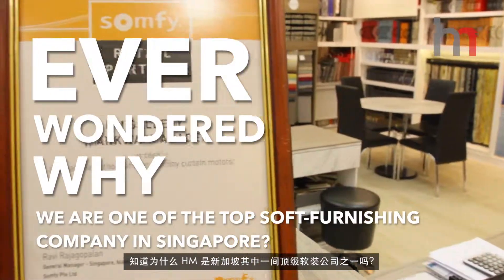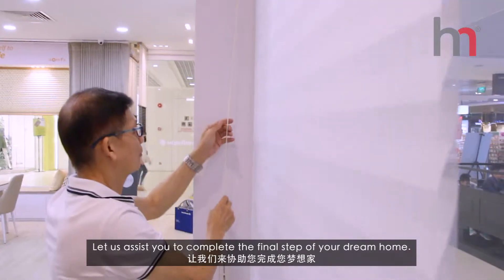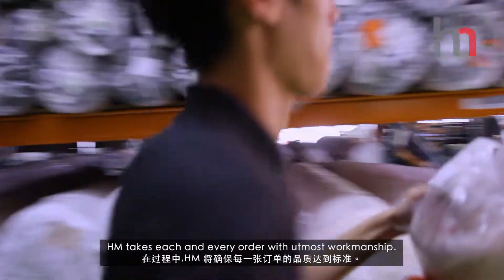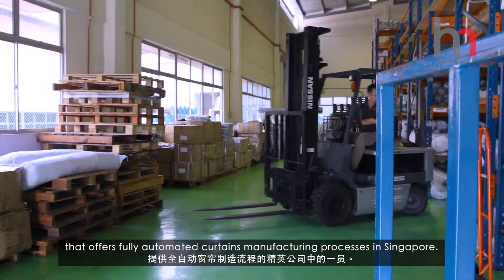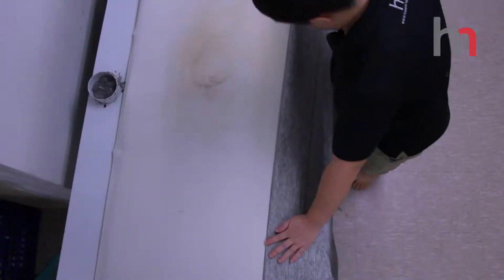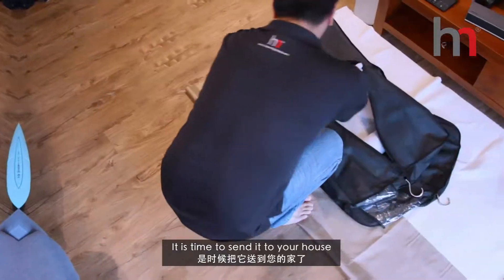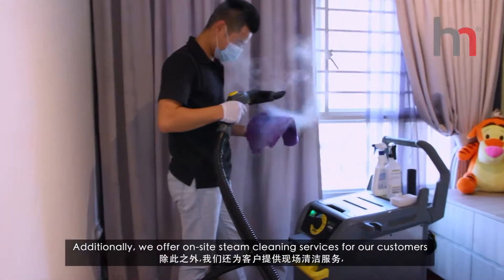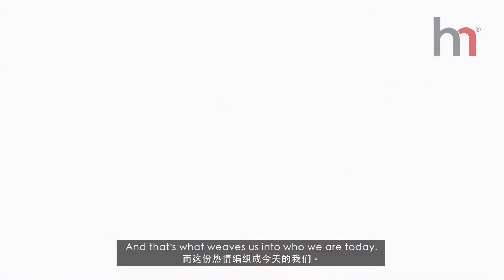HM Gallery Company Video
A look behind the scene of how your curtains is made at HM Gallery.